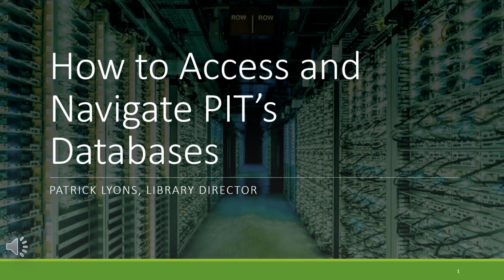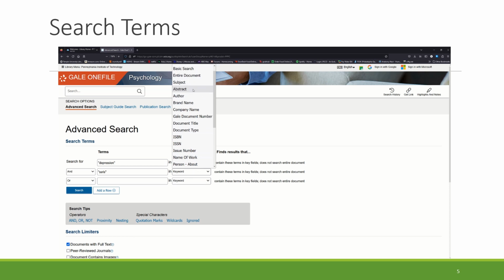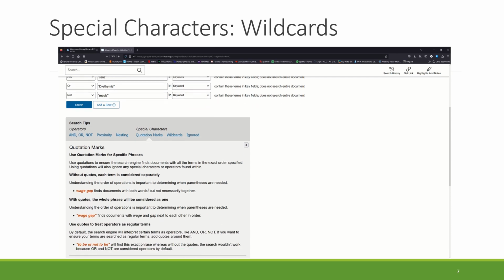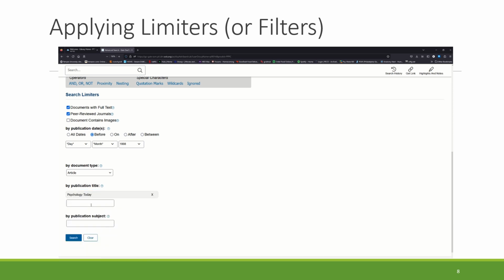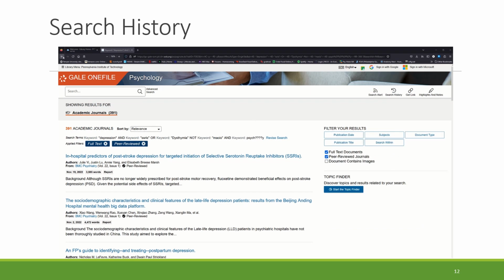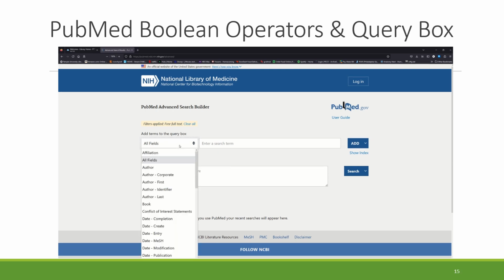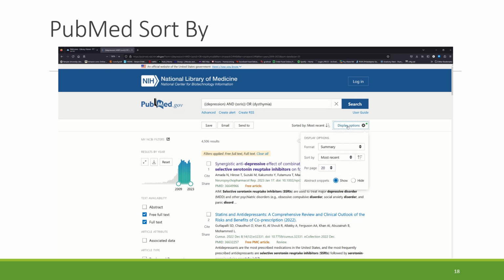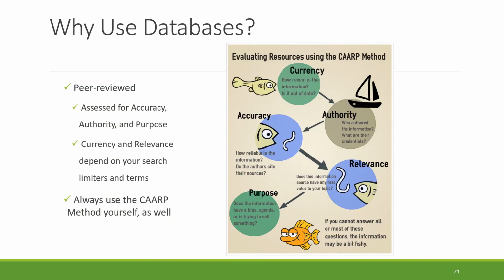PIT Library Database Guide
This video tutorial for the Pennsylvania Institute of Technology illustrates how to navigate to, access, and use the library's databases.
01/23/2023.